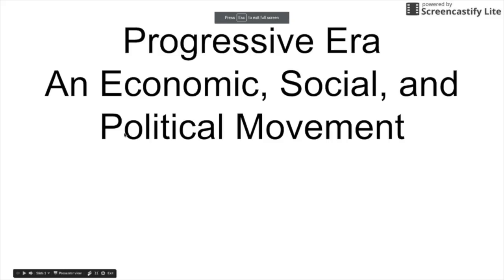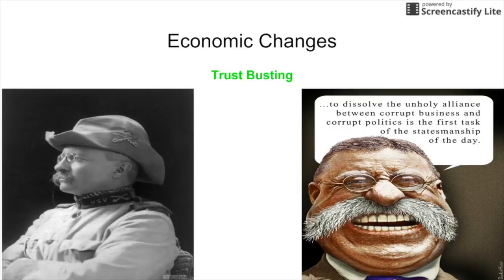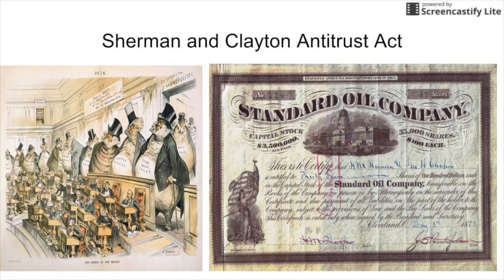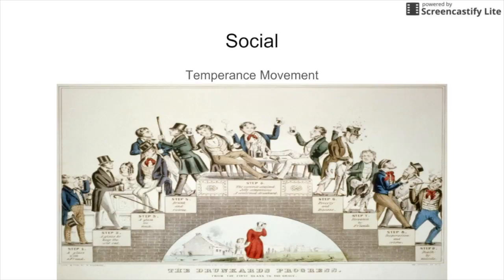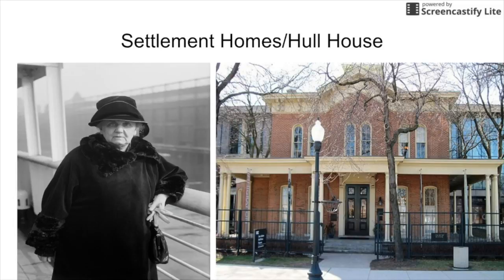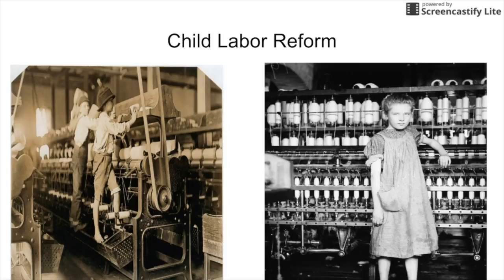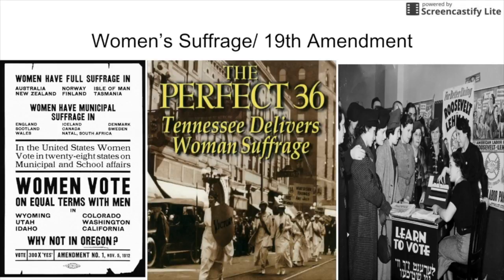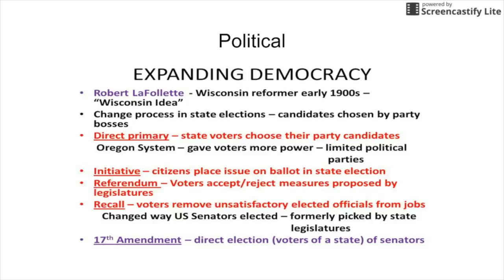U.S. History - Progressive Era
In this video Drew Pettit discusses the economic, social, and political aspects of the Progressive Era.